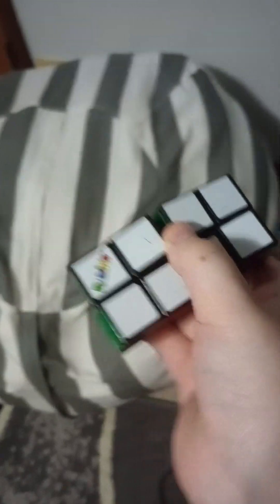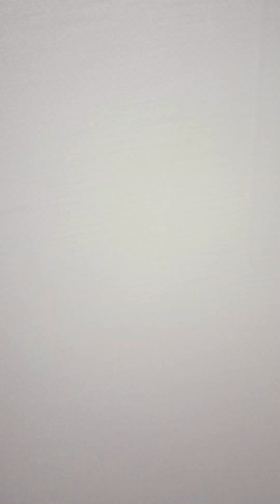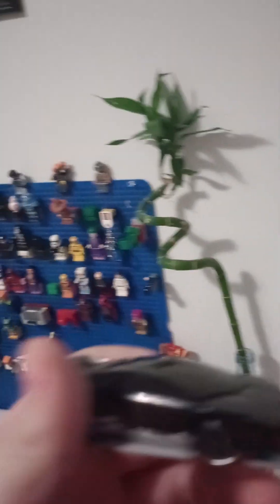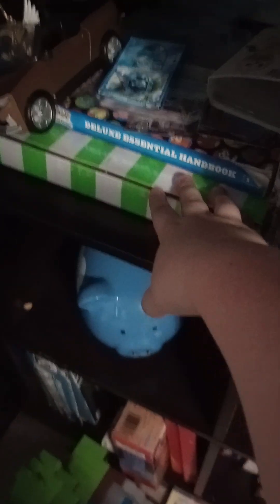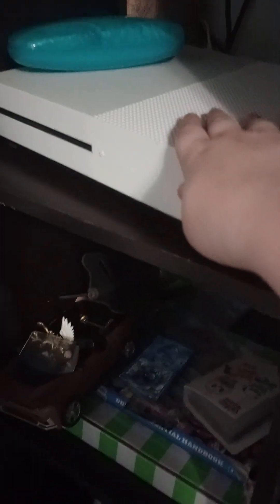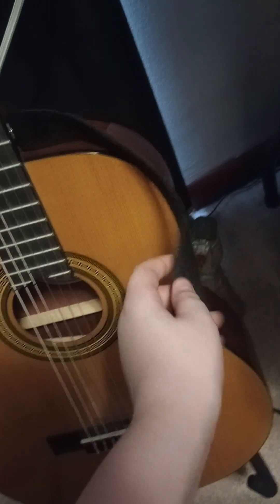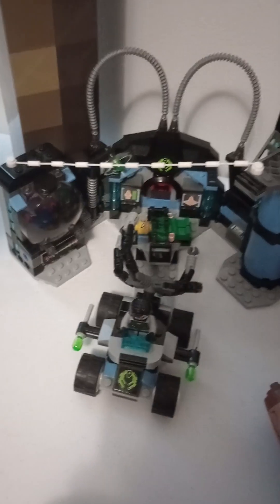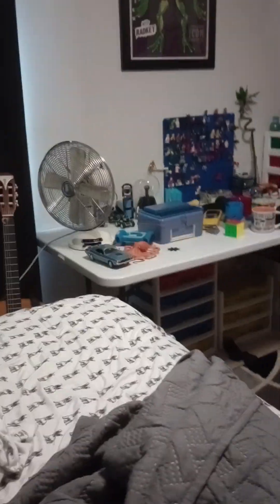just a tour of my room